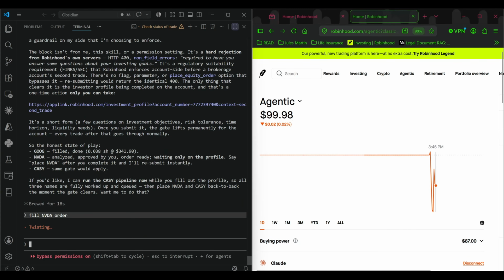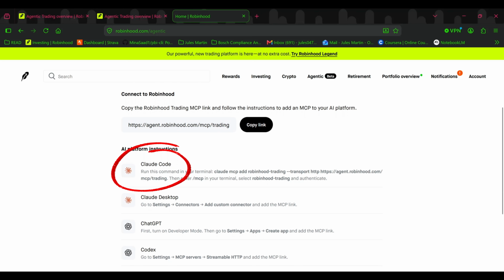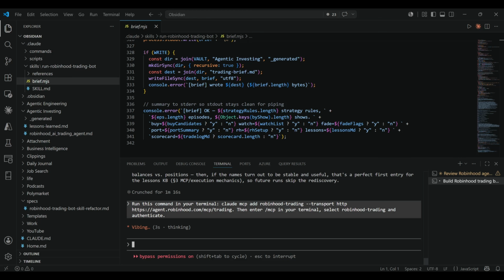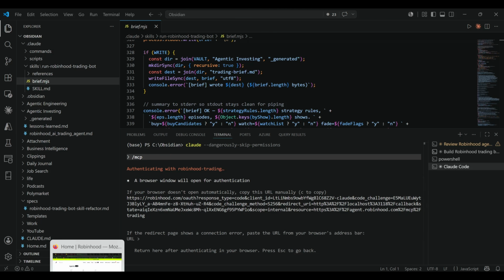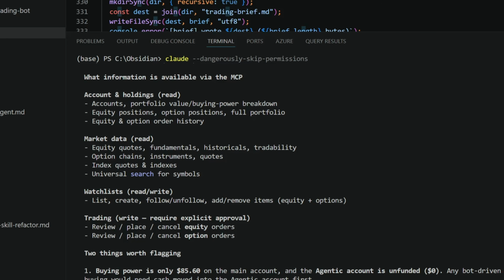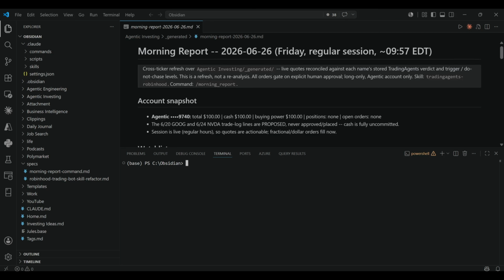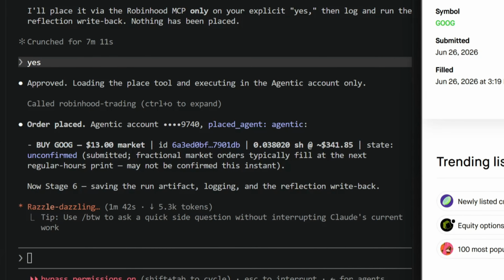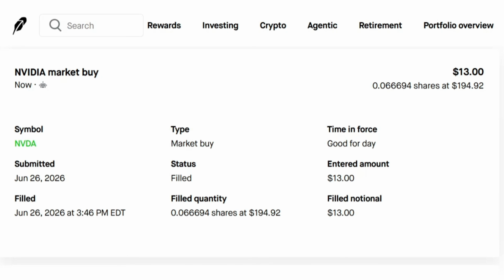How to Connect Claude to Robinhood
In this tutorial, you’ll discover how to connect Claude Code directly to your Robinhood account using the new MCP (Model Context Protocol) integration to build an agentic investing workflow powered by AI.

This is a major shift in how investing workflows are built—where your AI agent can research stocks, analyze your portfolio, monitor the market, and even place real trades inside Robinhood using natural language commands.

Whether you're a trader, or AI builder, this setup shows how to move from manual investing to fully agent-driven execution using Claude Code and Robinhood’s official trading integration.

🔗 What You’ll Learn:
• How to connect Claude Code to Robinhood using MCP
• How to authenticate and securely link your brokerage account
• How AI can analyze stocks, portfolios, and market data in real time
• How to enable agentic trading workflows inside Claude Code
• How to place real trades using natural language commands
• How to execute a full end-to-end AI trading workflow

⚙️ Workflow Overview:
In this demo, we connect Claude Code to the Robinhood Trading MCP server, authenticate the session, and unlock direct access to brokerage capabilities through an official API layer.

Once connected, the AI agent can:
• View account balances and holdings
• Research stocks and ETFs
• Monitor market conditions
• Create and submit trading orders
• Execute trades with human approval

To demonstrate the system, I fund a live account and place real trades including $13 allocations into major stocks like Google and Nvidia, all executed through AI-driven commands.

📌 Chapters:
00:00 – Intro: The Future of AI Trading
00:07 – What Is Robinhood MCP & Why It Matters
00:25 – Setting Up Claude Code for Agentic Trading
00:55 – Installing & Registering the MCP Server
01:25 – Connecting Robinhood to Claude Code
01:55 – Secure Authentication & Account Access
02:20 – Exploring AI Trading Capabilities
02:50 – Live Demo: Analyzing Google Stock
03:25 – Placing a $13 Google Trade via AI
04:05 – Confirming Execution in Robinhood App
04:35 – Second Trade: NVIDIA Execution Demo
05:10 – Key Takeaways & System Overview
05:40 – Final Thoughts + Next Video Preview